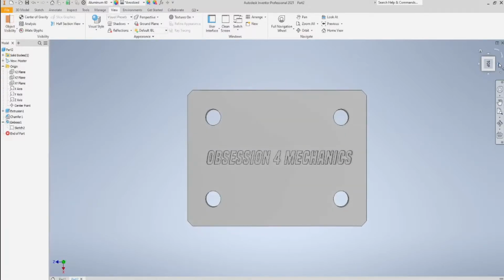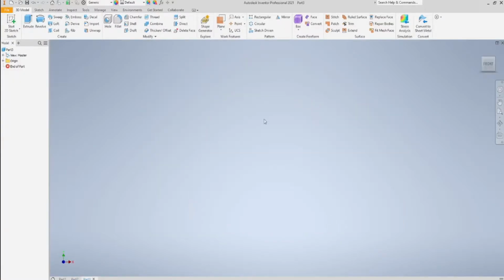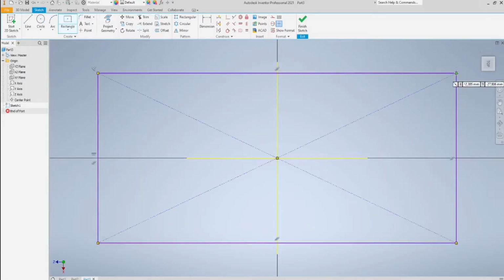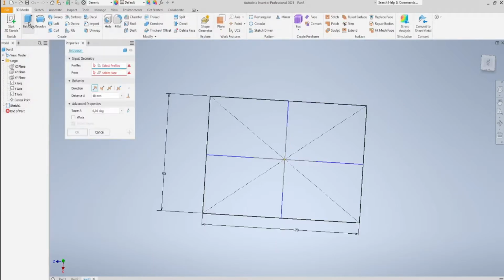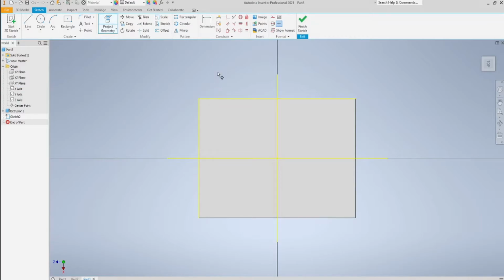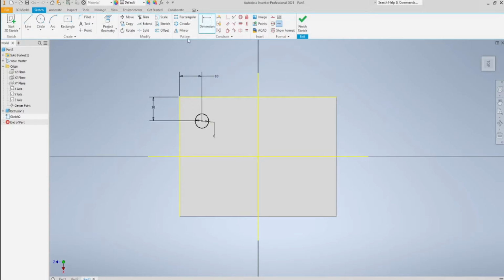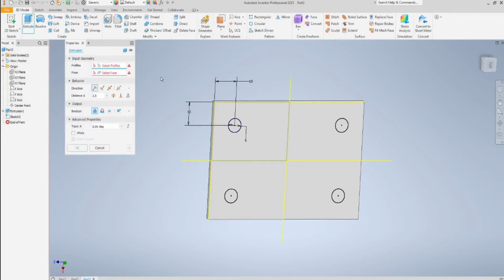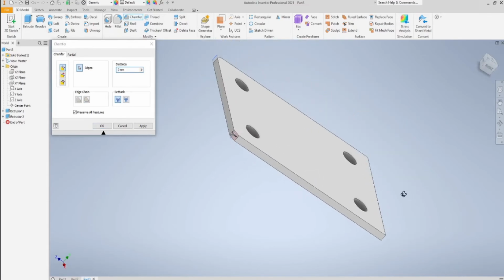Getting started with Autodesk Inventor - Lection 1 - 2D sketch, Extrude, Cut, Chamfer and Mirror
In this video you will be introduced into Autodesk Inventor by learning how the User Interface works, how to sketch, cut and extrude. If you are a CAD beginner, this video is for you!

💻 CAD Software: Inventor Professional 2021